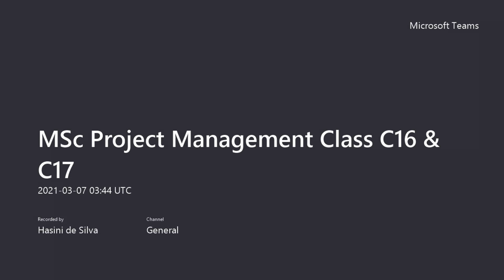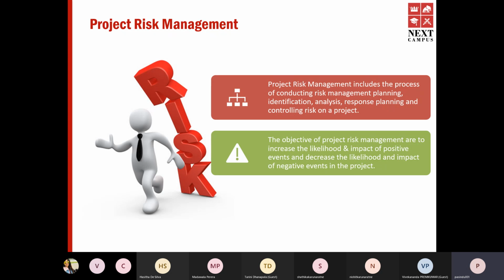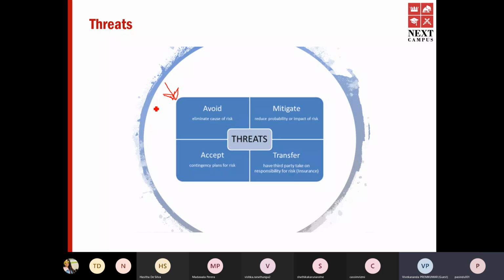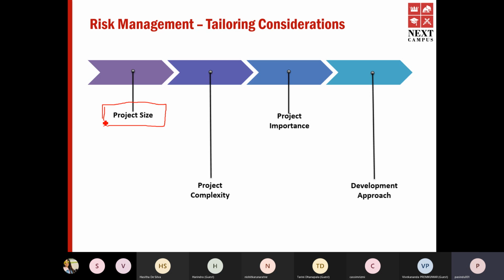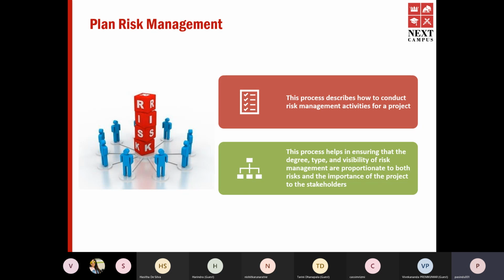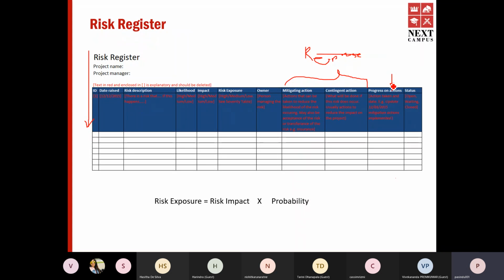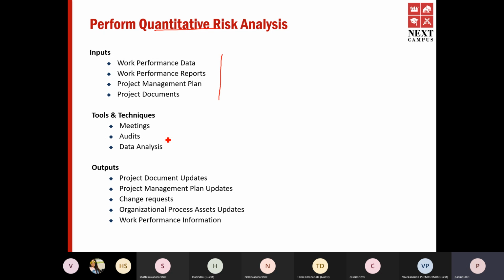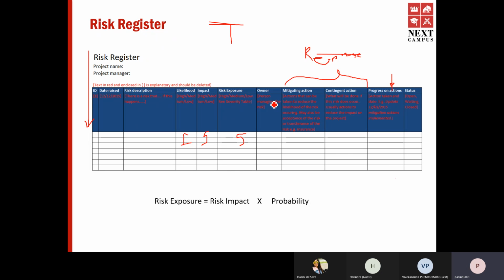Principles of Project Management Session 5 7 3 2021